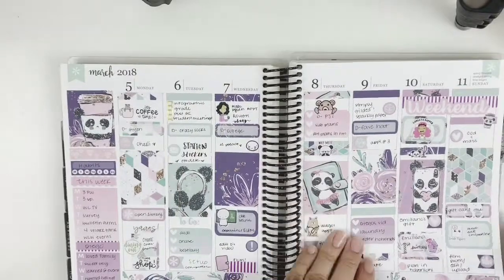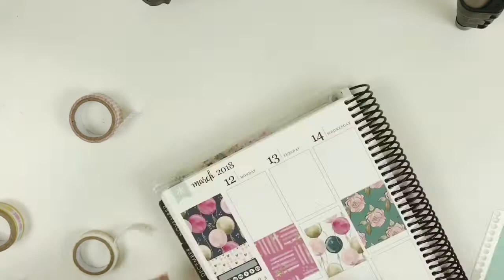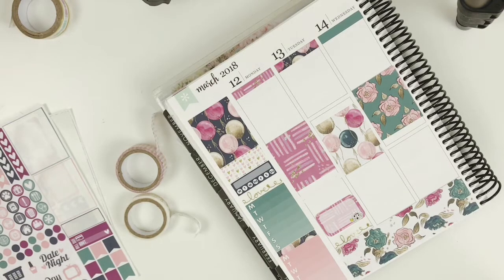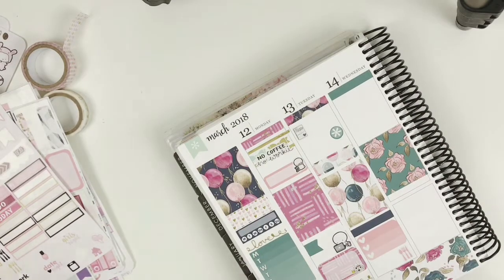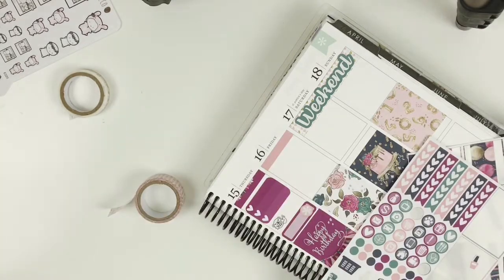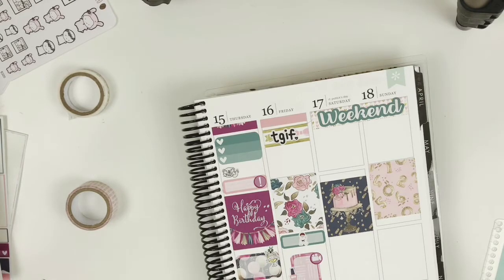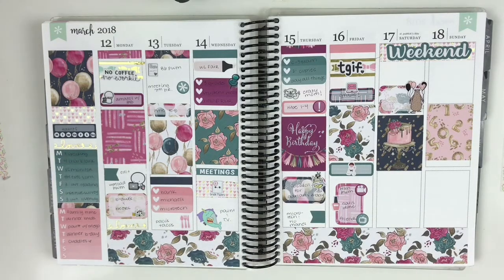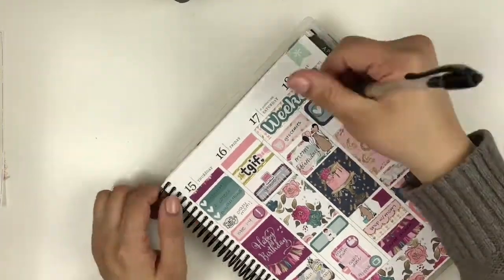Plan With Me ~ Erin Condren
Plan with me in my Erin Condren Vertical planner!

Erin Condren- Sign up and get $10 off your first purchase.

Ebates- sign up and get cash back!

SHOPS MENTIONED

Grumpy Bear Sticker Co.

Libbie & Co.

Bubba Bear Studios.

Stick with Me shop